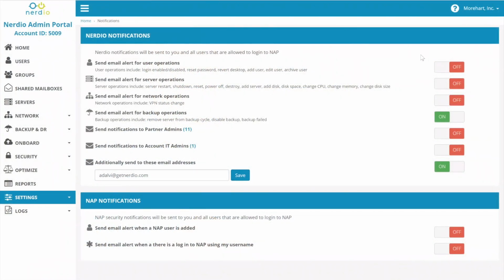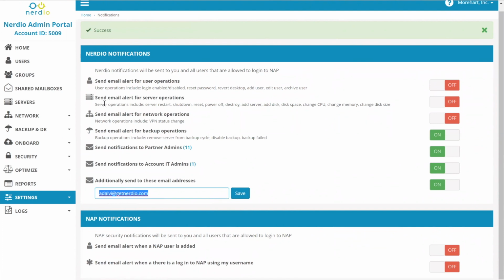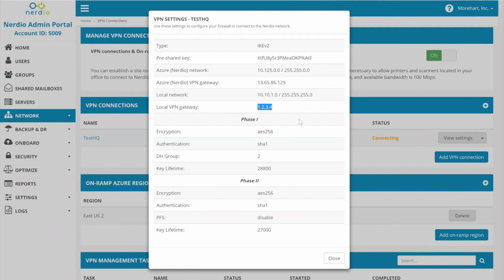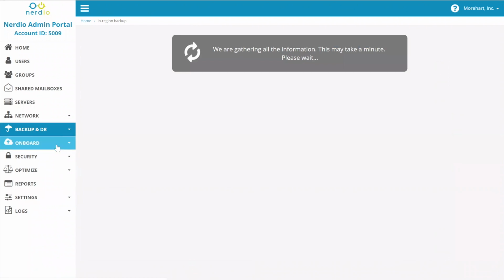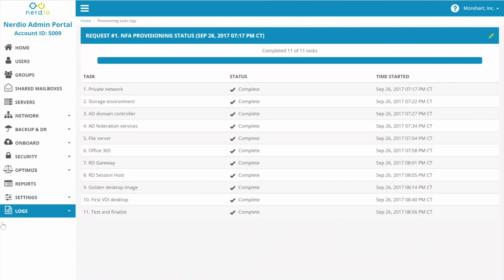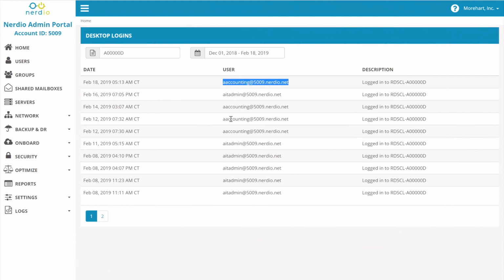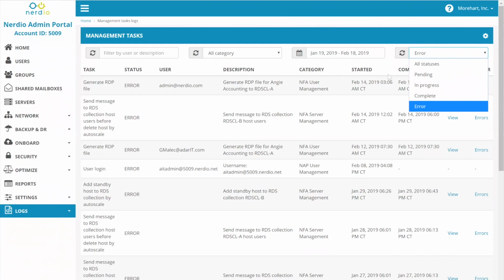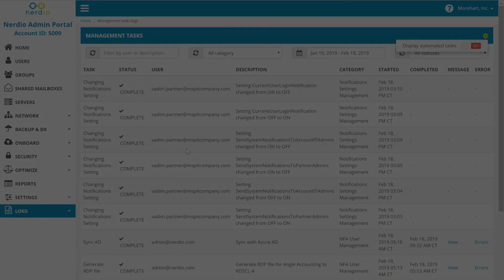Nerdio Fundamentals – Notifications, Monitoring and Logging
In this session we are going to talk about how notifications, monitoring and logging work in Nerdio for Azure. Things like setting backup alerts, how to change notifications in the Nerdio admin portal and logging all relevant actions in the product. Enjoy the session.